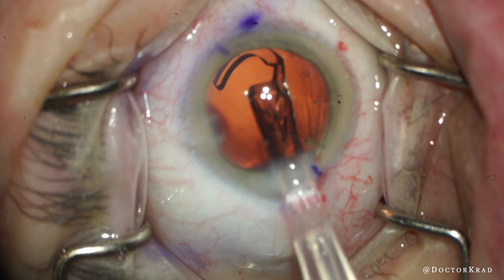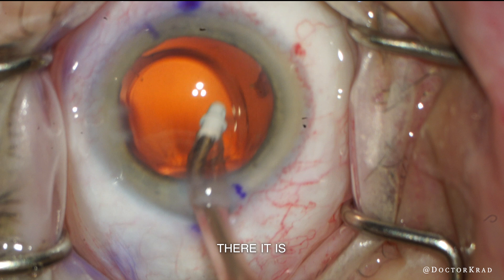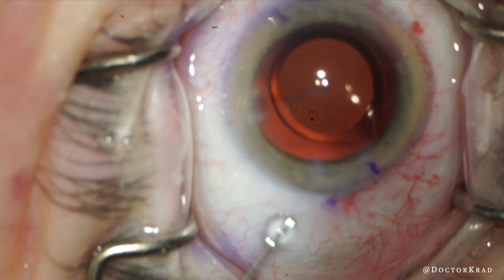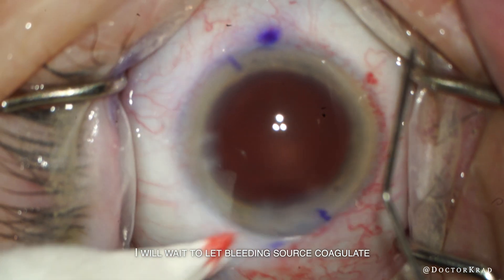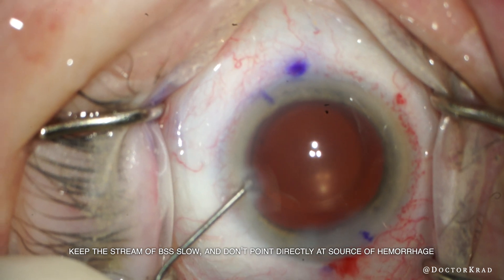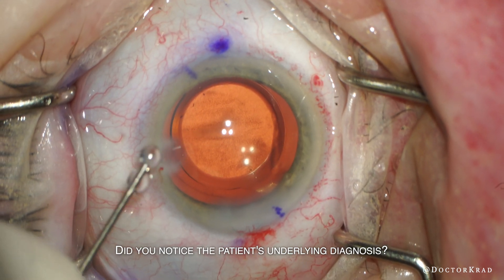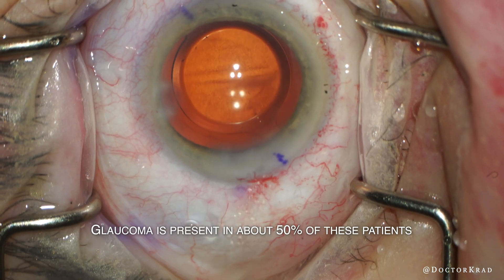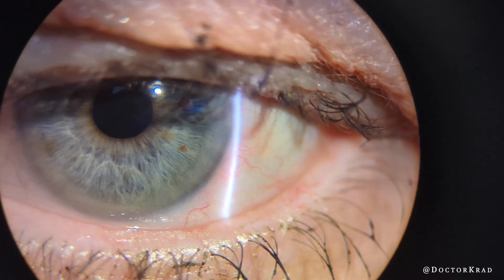Bleeding during Cataract Surgery with Toric Lens | Spontaneous Hemorrhage! HOW & WHY?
In this video, after performing "routine" cataract surgery for a unique patient, a not so "routine" surprise awaits after toric lens implantation.  In this video, you will hopefully learn about a patient population with increased risk of intraocular hemorrhage during cataract surgery, and how to manage it.